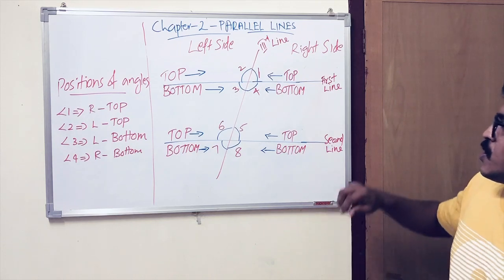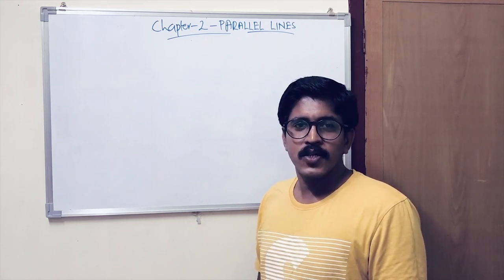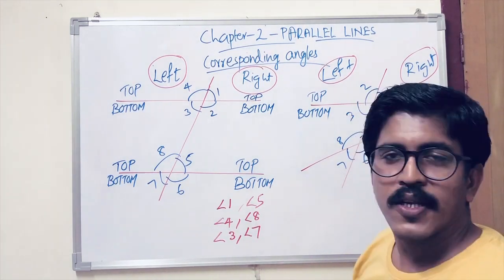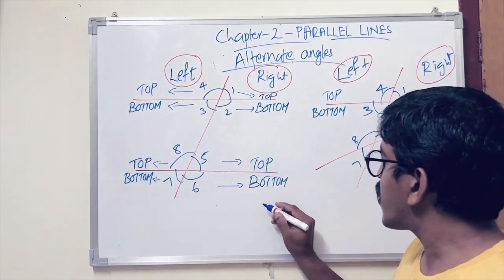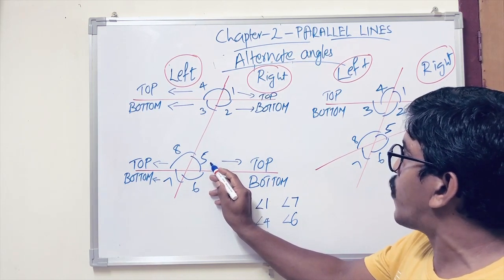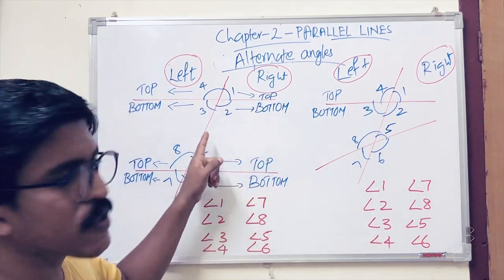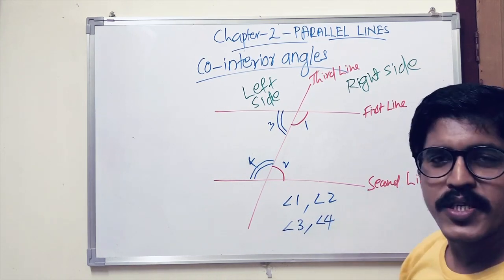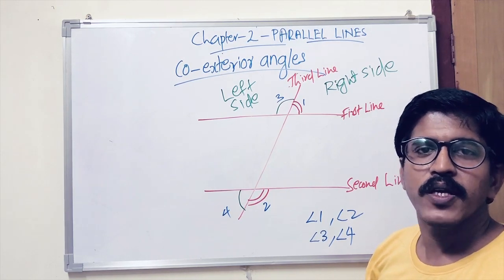CLASS 7 - CHAPTER 2 - PARALLEL LINES- PART-3 (SCERT-KERALA SYLLABUS) ENGLISH MEDIUM.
About Corresponding angles,  Alternate angles, Co-Interior angles &
Co-Exterior angles.